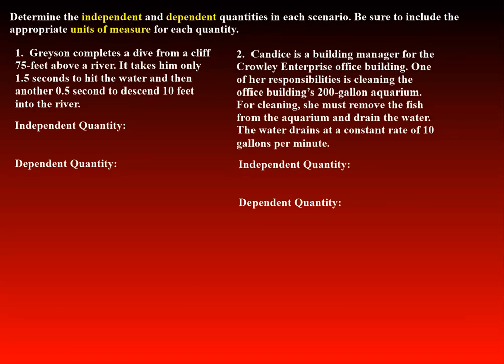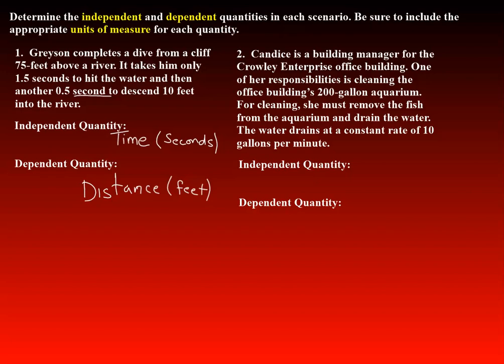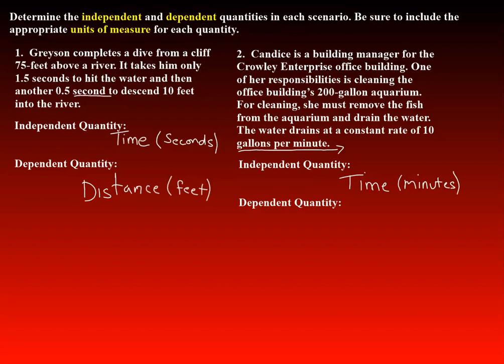Lesson 1.1.1A - Determine Independent and Dependent Quantities